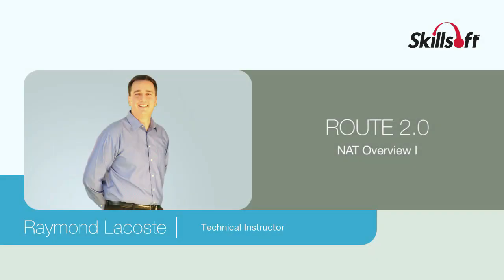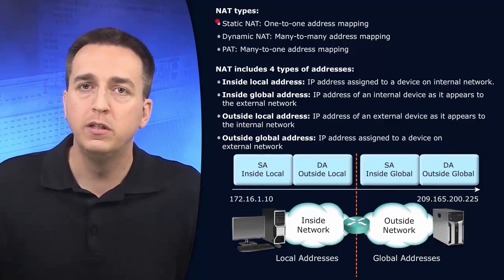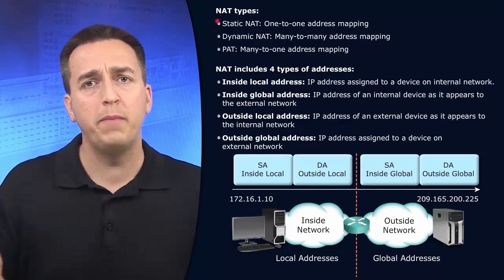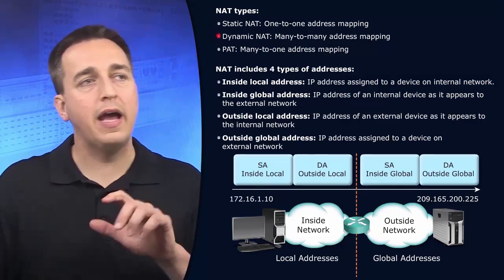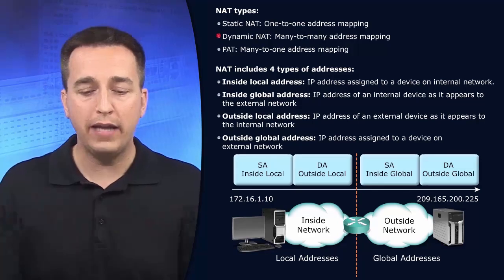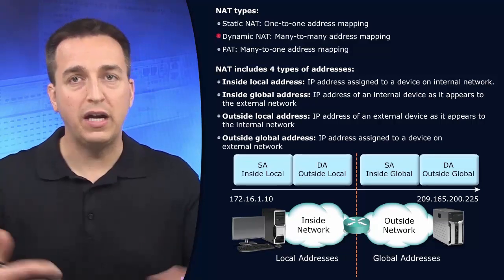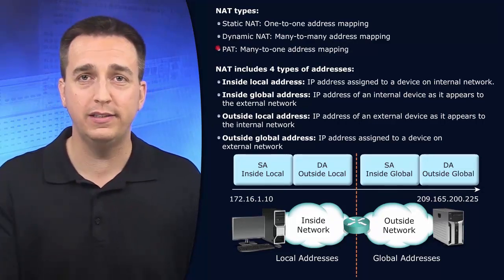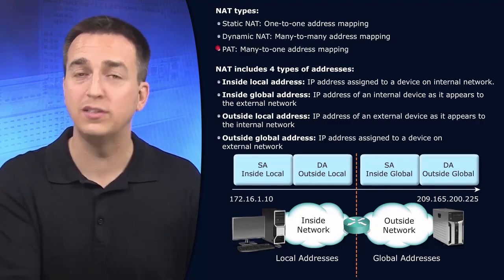24 NAT Overview I